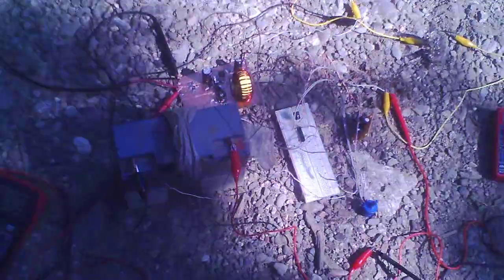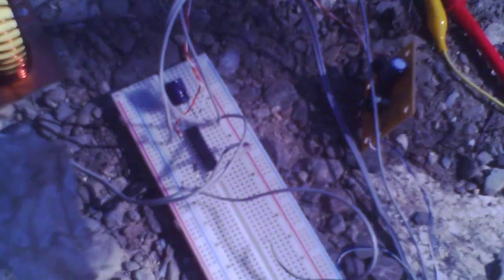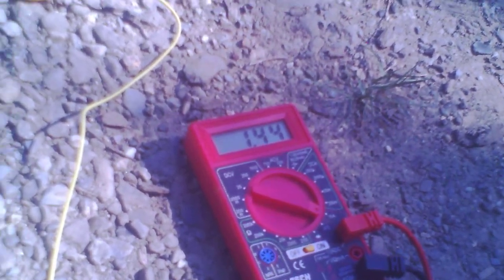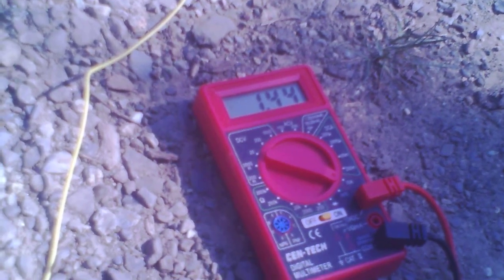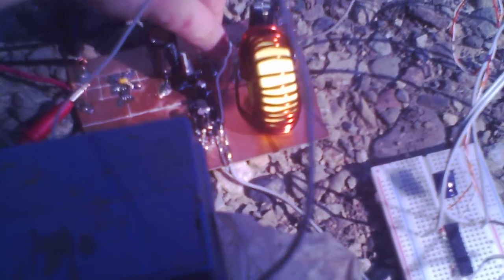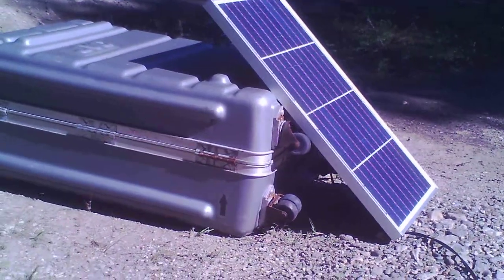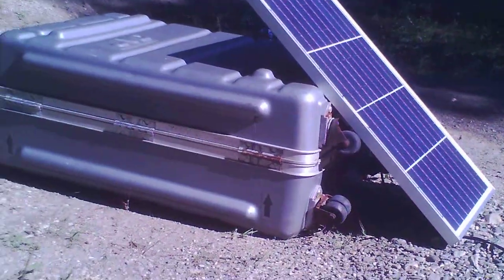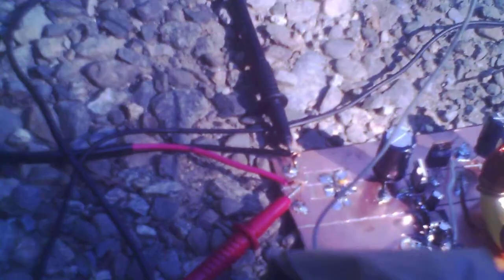DIY MPPT charge controller battery charge test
This is only a test of the circuit, as I have yet to write the MPPT algorithm for the PIC.  The algorithm will be a perturb and observe (AKA 'hill climbing') type algorithm with additional modes for battery constant potential maintenance (for float charging the battery when it gets full) and for updating the battery charge level idiot lights and low potential disconnect status.
NOTE:  I am getting a charge current gain of between 10% and 20% inclusive with this circuit.  I do have a separate video that shows this that I tacked on to this video, but the YouTube video editor is being a dick and is listing the combined video as 'processing.'
UPDATE 7AUG2012:  The editor shat the bed and failed to create the file.